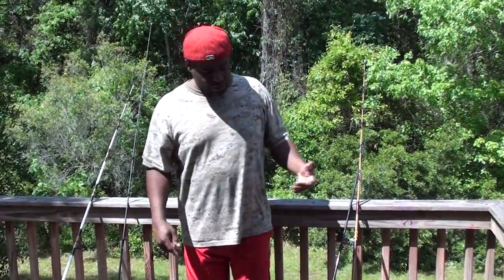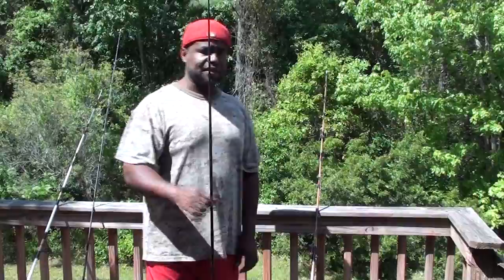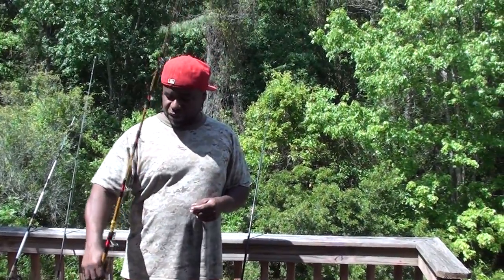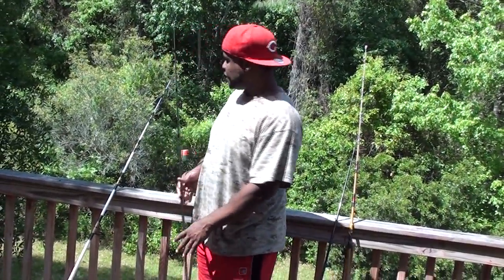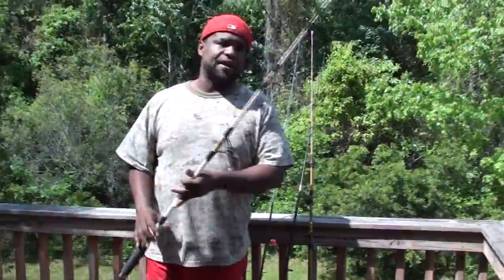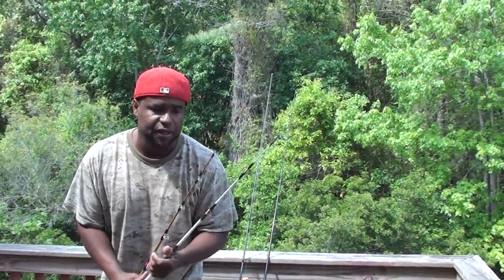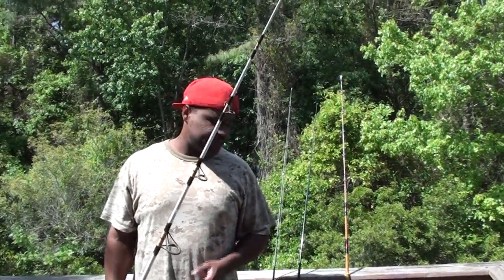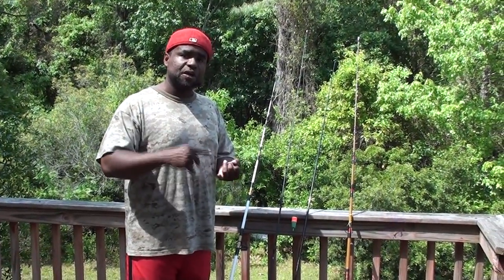Why You Need Different Poles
I'm going to explain the different in fishing poles. A lot of folks ask, why you need so many different poles and your house.